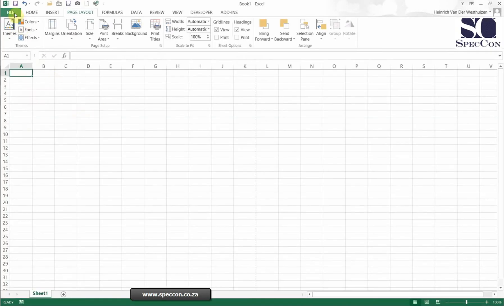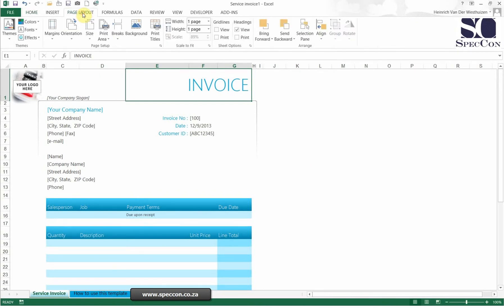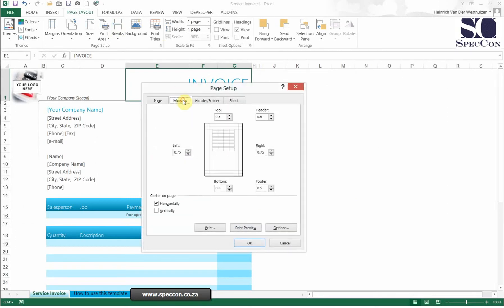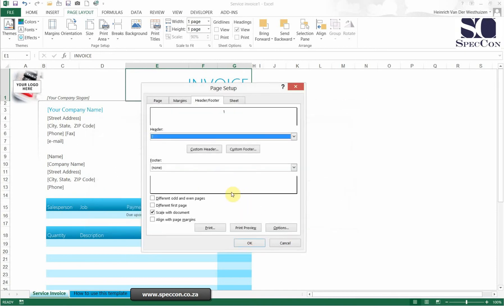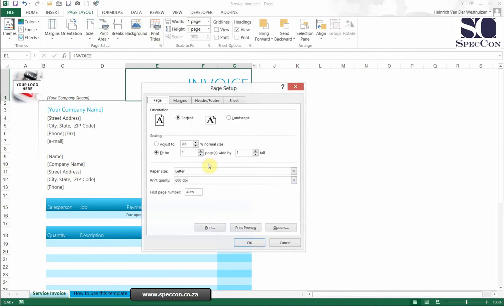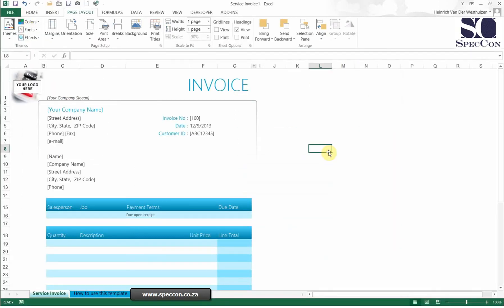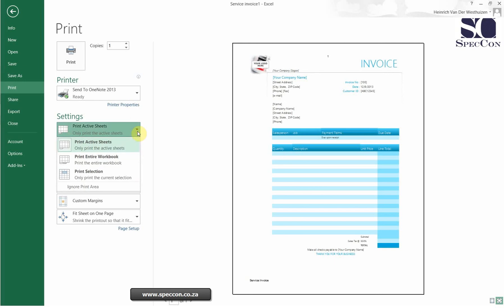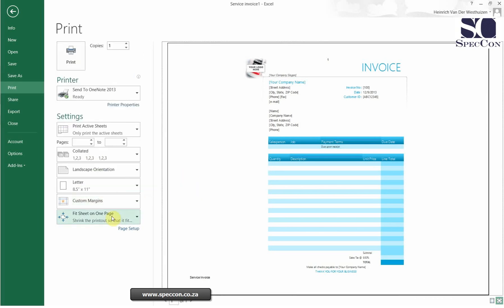Print a Workbook